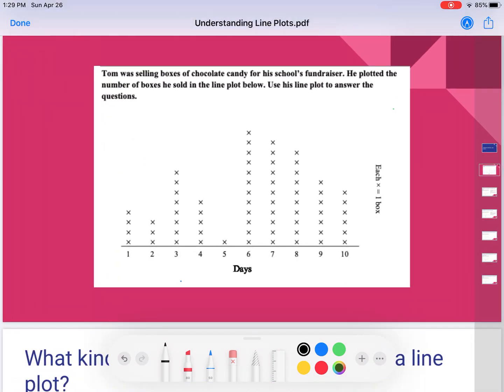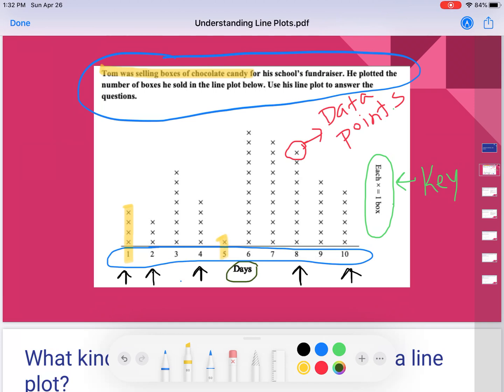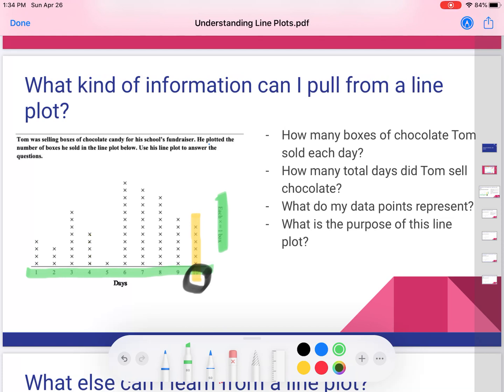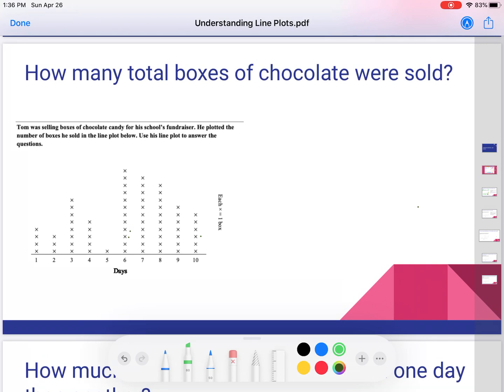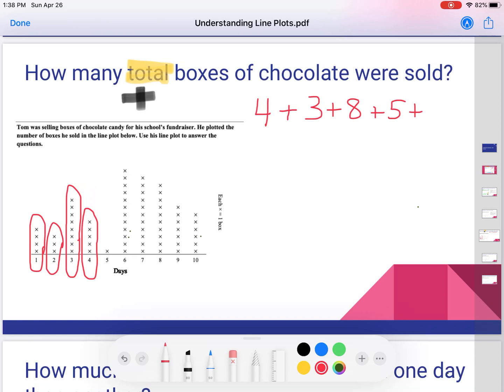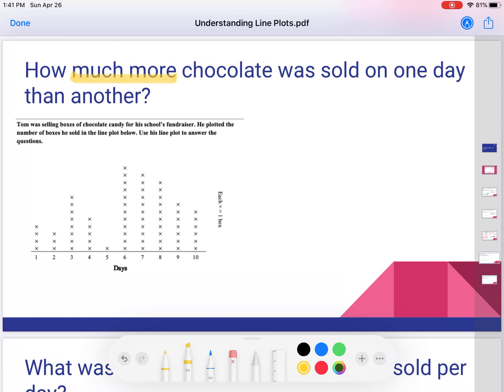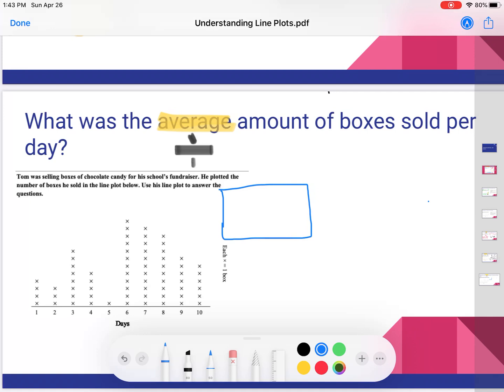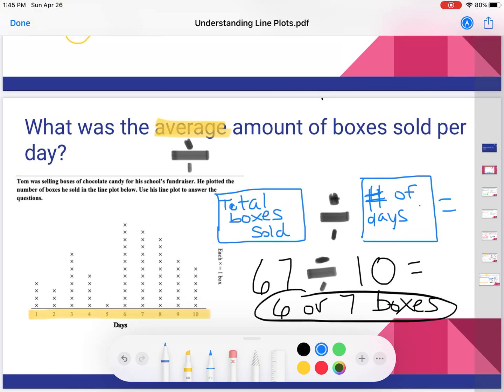Understanding Line Plots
This explains the parts of a line plot and how to utilize the information in it.